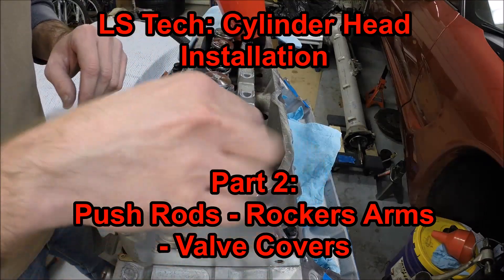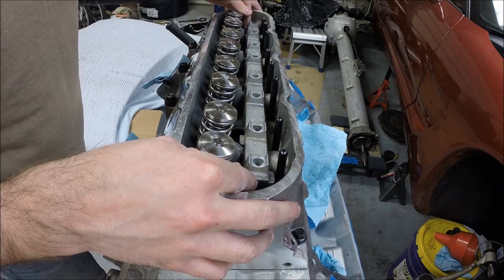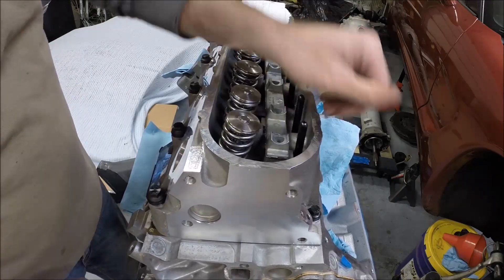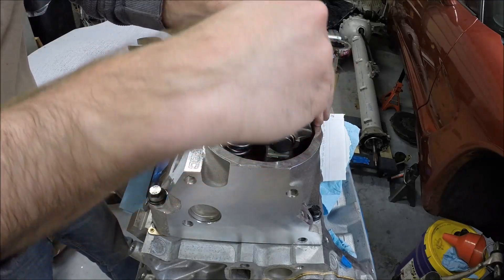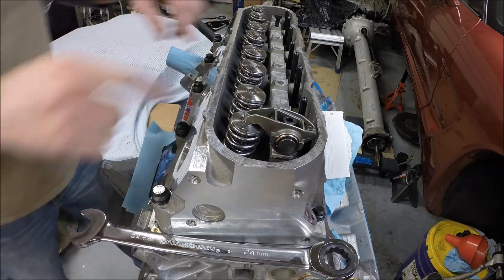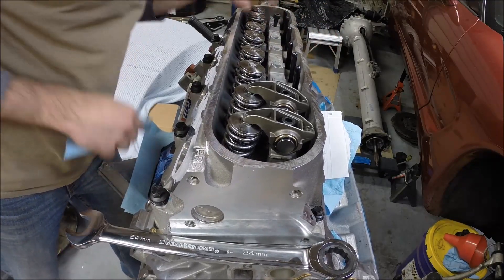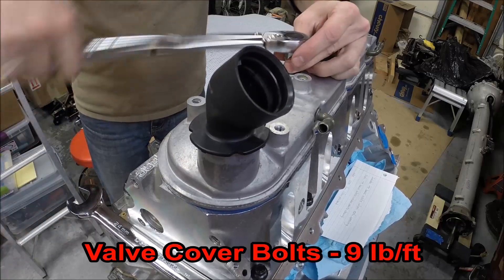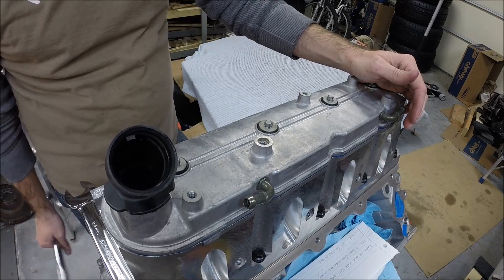LS Tech: Cylinder Head Install - Part 2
Part 2 covers installing the push rods, rocker arms and the valve covers.

It is important to get the lifter/push rod on the base circle of the cam before tightening down the rocker arm so that you don't over-stress the rocker bolt threads in the head.

On ported heads, likely the intake rocker arm bolt hole becomes a through hole into the intake runner.  In which case, be sure to use some thread sealer on that rock arm bolt so that oil doesn't seep past.  (not shown in video)

FelPro Valve Cover Gaskets w/bolt grommets - VS50504R1

The FelPro gaskets are much cheaper than the GM gaskets for some reason, but just as good.

GM MLS Head Gaskets - 12498544

GM LS7 Lifter Trays - 12595365

GM LS7 Lifters - 12499225

Lucas Assembly Lube